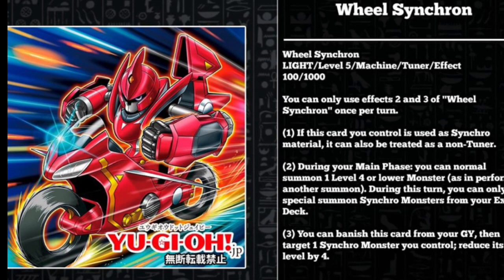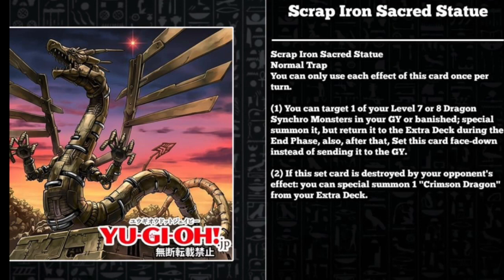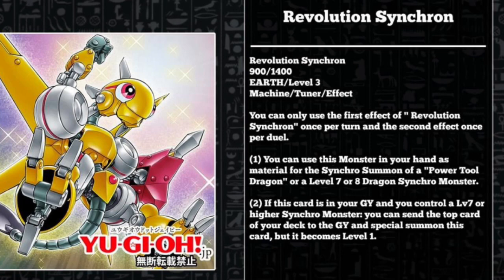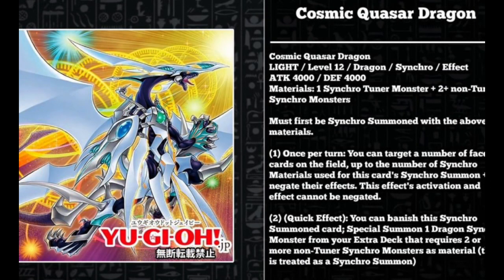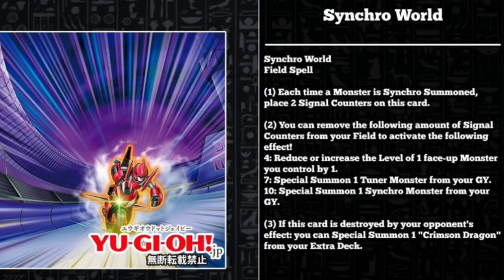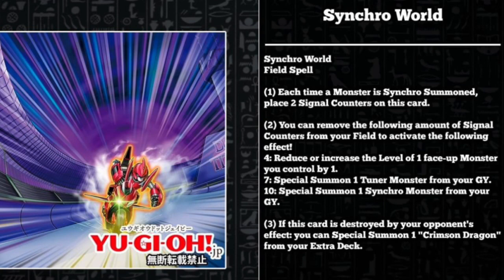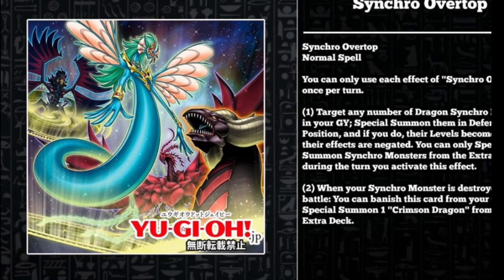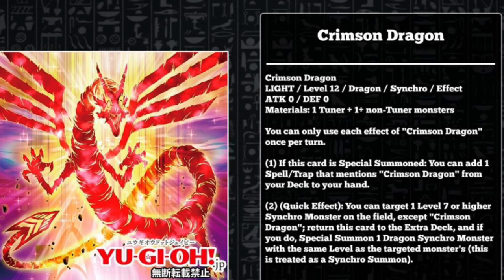New Syncron Cards Revealed!!!!